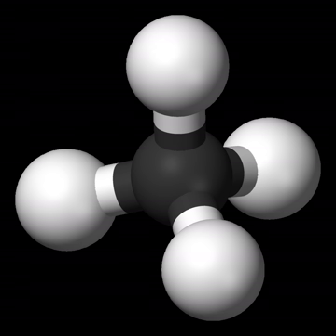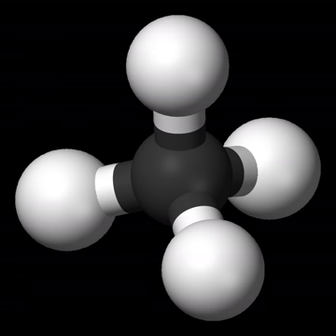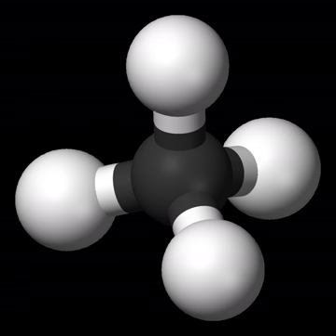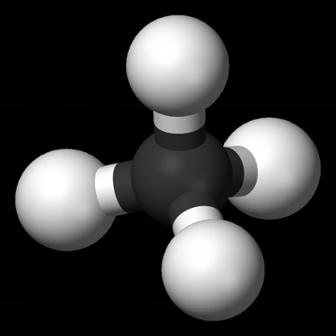Hydrocarbon | Wikipedia audio article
00:00:52 1 Types of hydrocarbons
00:02:53 1.1 General properties
00:05:03 1.2 Simple hydrocarbons and their variations
00:05:14 2 Usage
00:07:33 3 Poisoning
00:08:21 4 Reactions
00:08:39 4.1 Substitution reactions
00:09:39 4.2 Addition reactions
00:09:58 4.3 Combustion
00:11:39 4.3.1 Petroleum/Petrol
00:12:57 4.3.2 Bioremediation
00:13:26 5 Safety
00:14:03 6 Environmental impact
00:14:34 7 See also

- Socrates

SUMMARY
In organic chemistry, a hydrocarbon is an organic compound consisting entirely of hydrogen and carbon. Hydrocarbons are examples of group 14 hydrides. Hydrocarbons from which one hydrogen atom has been removed are functional groups called hydrocarbyls. Because carbon has 4 electrons in its outermost shell (and because each covalent bond requires a donation of 1 electron, per atom, to the bond) carbon has exactly four bonds to make, and is only stable if all 4 of these bonds are used.
Aromatic hydrocarbons (arenes), alkanes, cycloalkanes and alkyne-based compounds are different types of hydrocarbons.
Most hydrocarbons found on Earth naturally occur in crude oil, where decomposed organic matter provides an abundance of carbon and hydrogen which, when bonded, can catenate to form seemingly limitless chains.